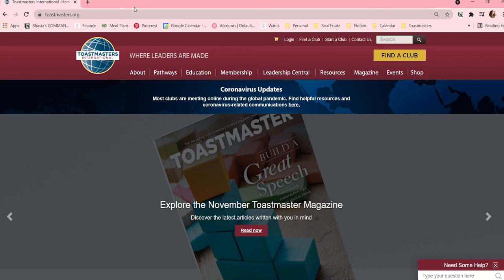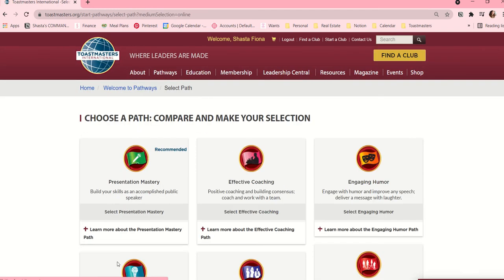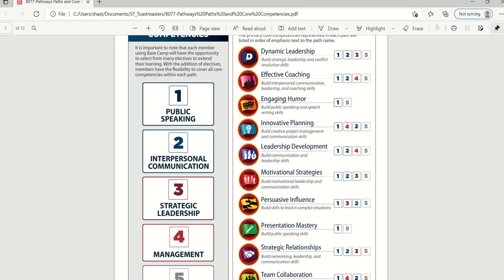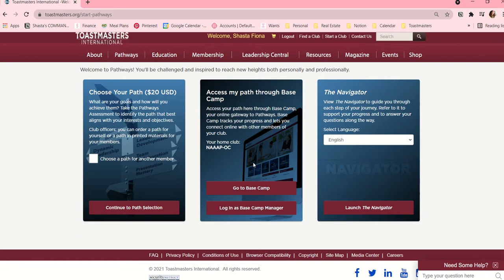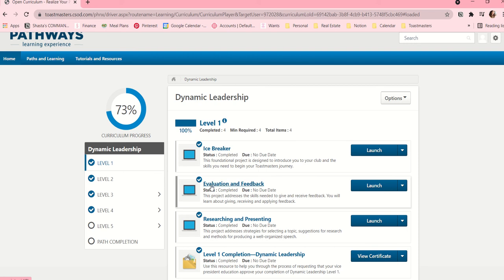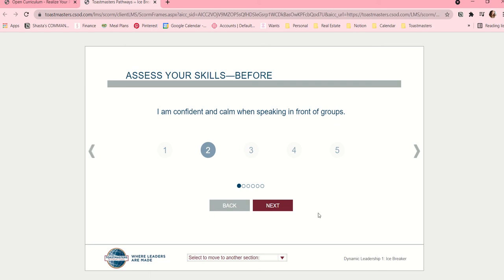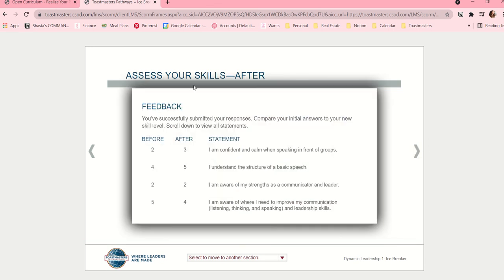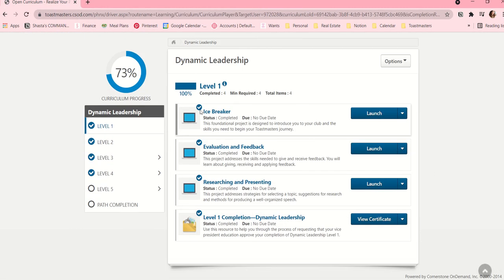Tutorial - How to Navigate Toastmasters Pathways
This recording is created for the NAAAP OC Toastmasters New Club Members. However, I uploaded for everyone else who might need this step by step tutorial. :)